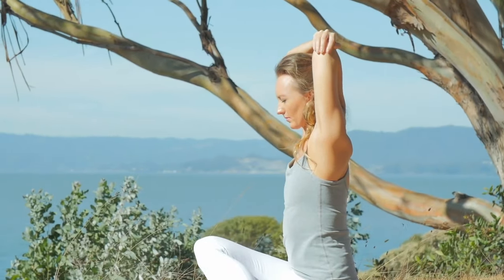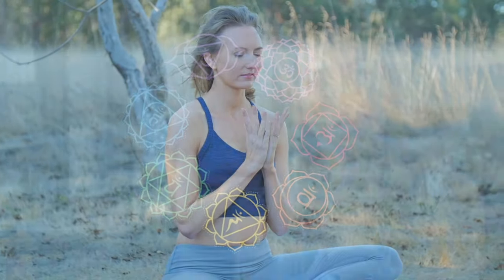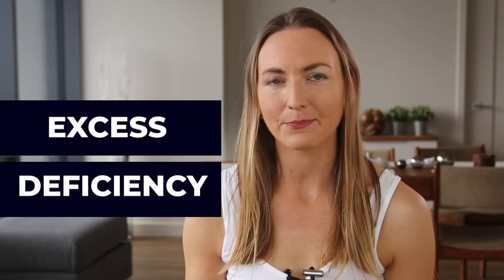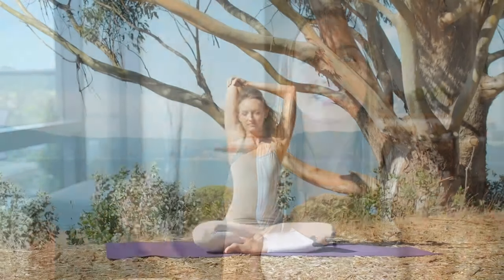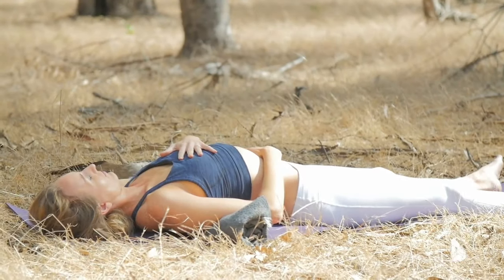Unbalanced Chakras Causing Anxiety? Anxiety Chakra Balancing & Healing 101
Are your unbalanced chakras causing anxiety? Anxiety can appear when your chakras are blocked or in overdrive. Understanding how to balance and heal your chakras can help you relieve some of that anxiety.

Whenever you're experiencing anxiety, it is likely coming from three of your chakras. This can happen when the energy is a little blocked or when they are overactive. Understanding how the energy flows through the chakras and what happens when they are unbalanced is helpful when trying to overcome anxiety. In this video, I talk about unbalanced chakras causing anxiety and what the 'anxiety chakra' might be for you.

 🔹🔹🔹🔹👇FREE CHALLENGE👇🔹🔹🔹🔹